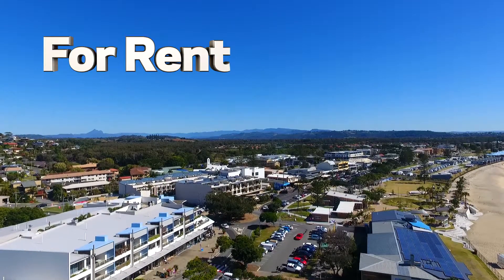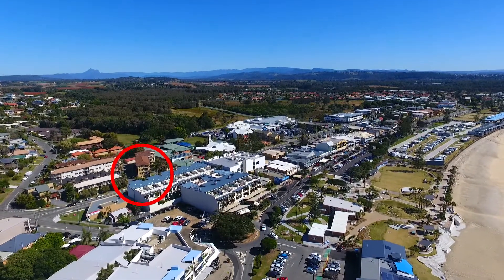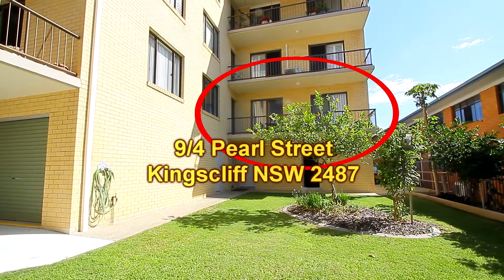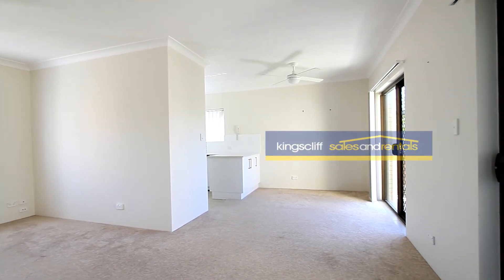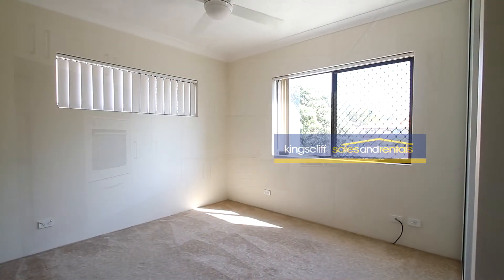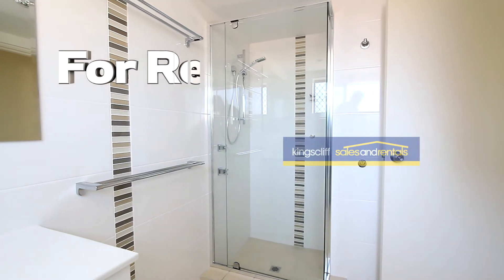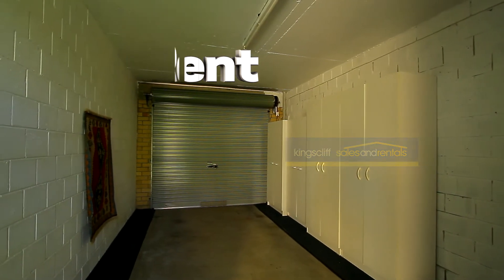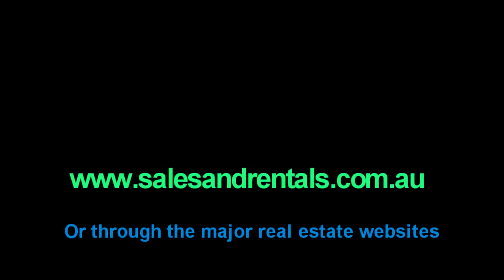9/4 Pearl street Kingscliff- For Rent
2br first floor renovated unit for lease by Kingscliff Sales and Rentals Ph 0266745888